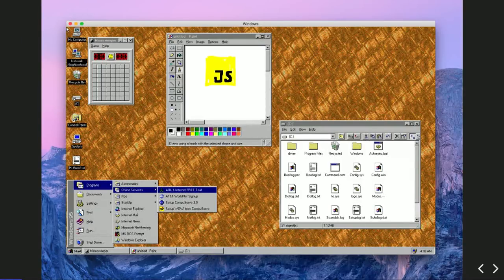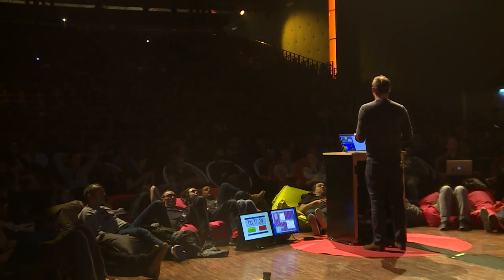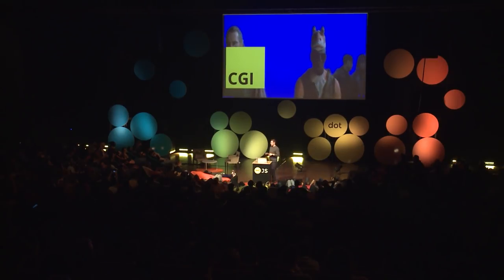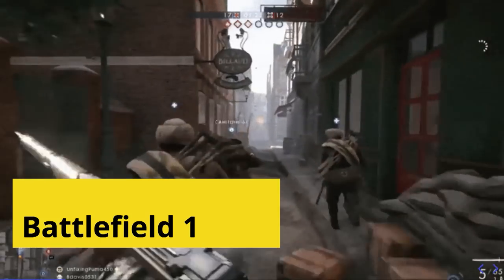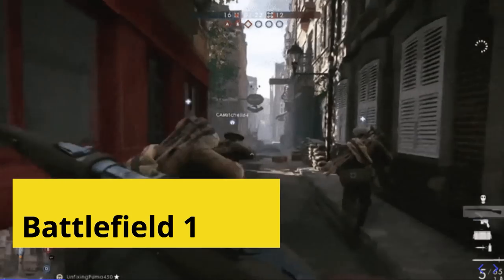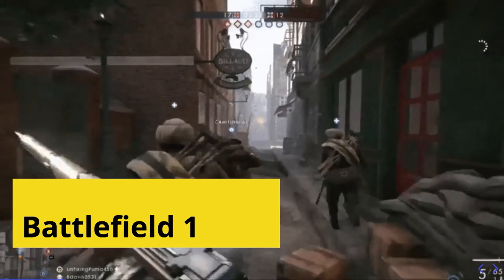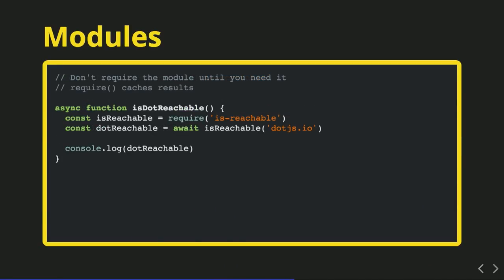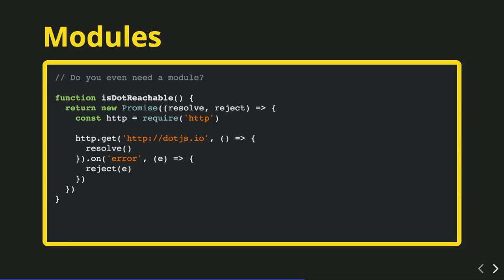dotJS 2018 - Felix Rieseberg - JavaScript on the Desktop, Fast and Slow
We need to talk about JavaScript performance on the desktop. Why does it seem like so many Electron apps consume more resources than their native counterparts? Felix explores the architectural tricks separating slow and fast Electron apps.